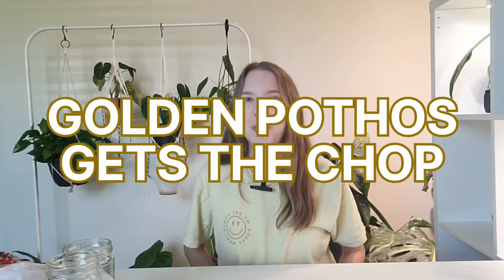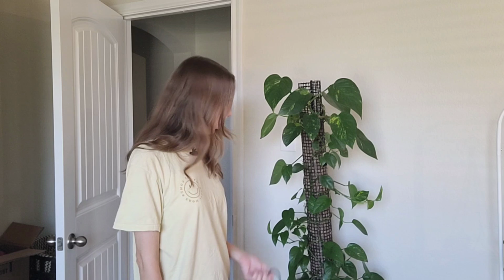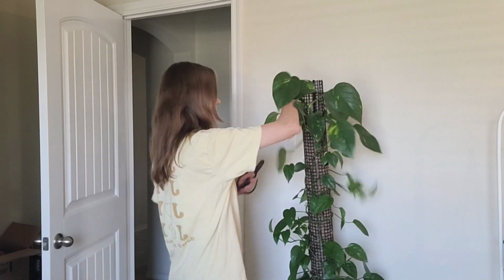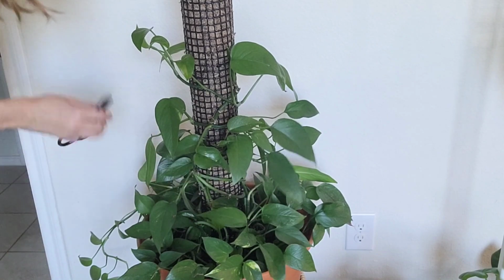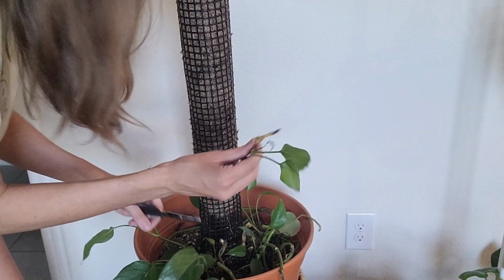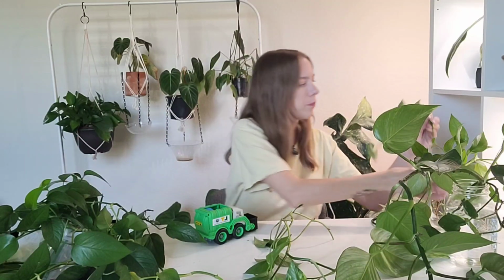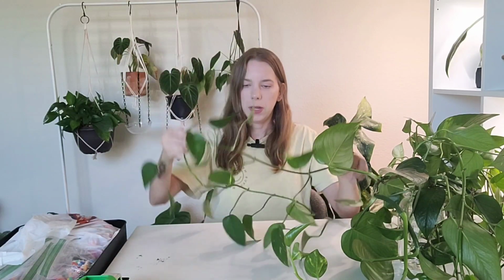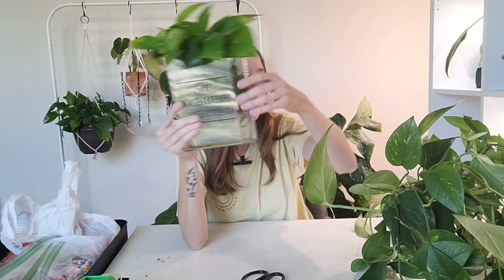Golden Pothos gets the CHOP! | Propagating my pothos on a moss pole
FOLLOW ALONG